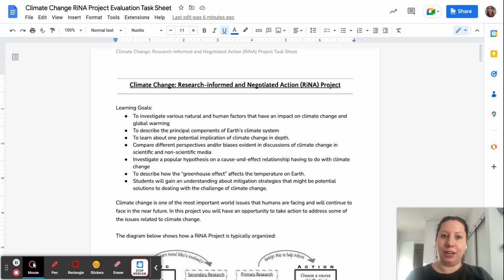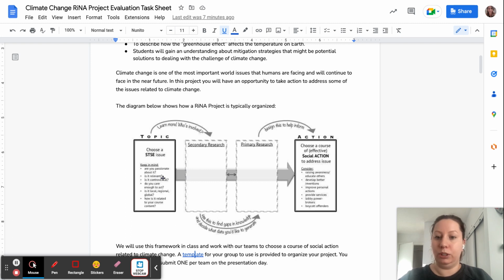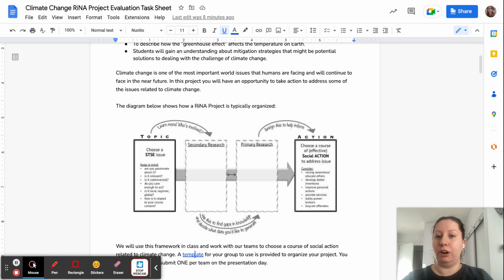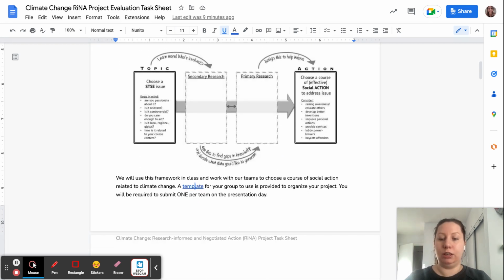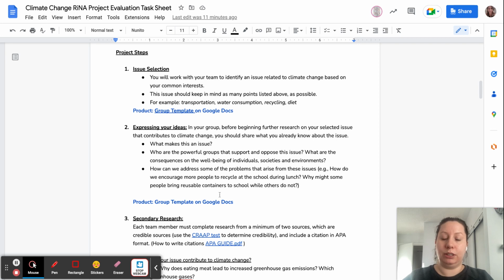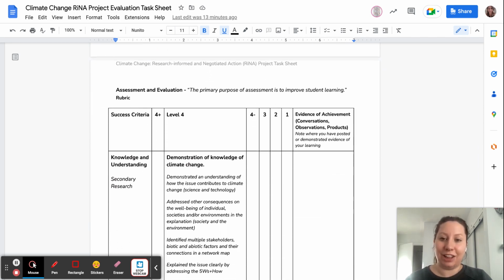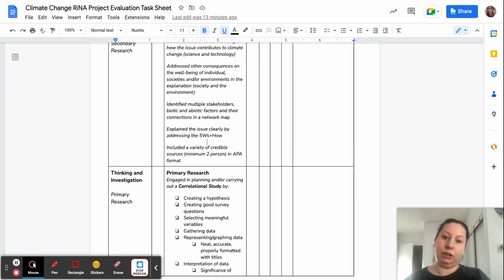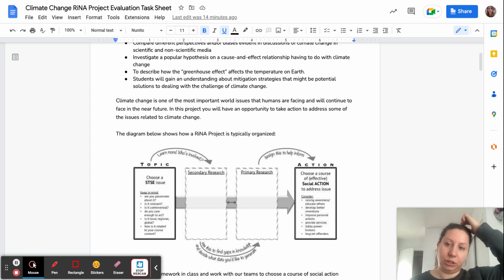Climate Change RiNA Project Evaluation Task Sheet - Google Docs